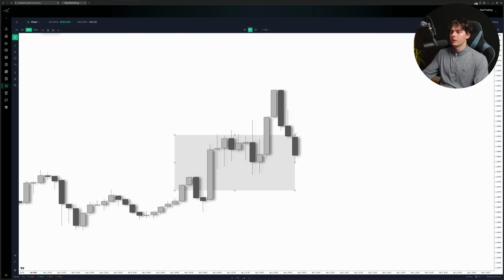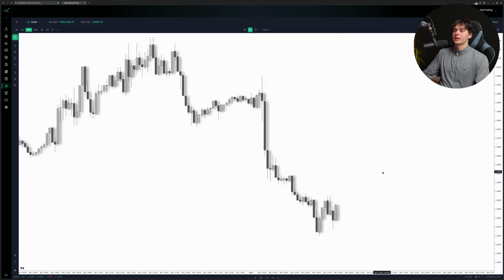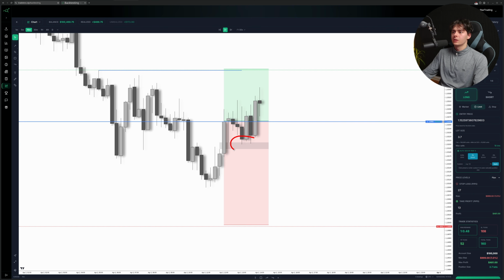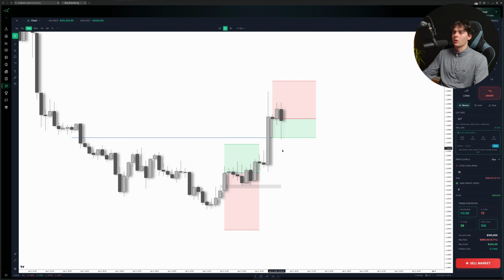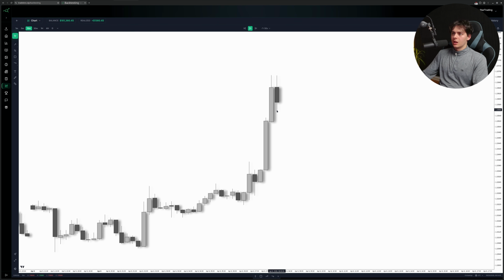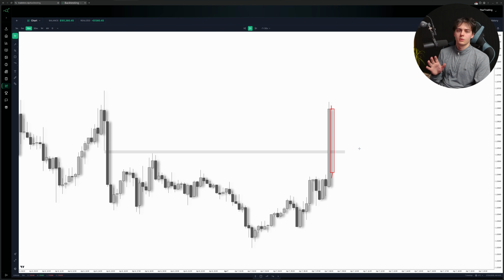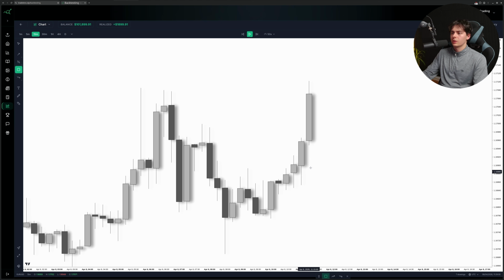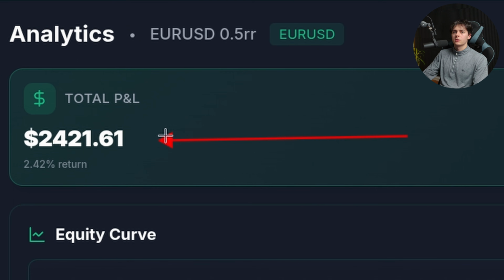The LAST Negative RR Strategy You Will Ever Need